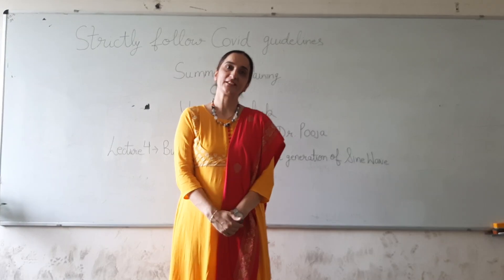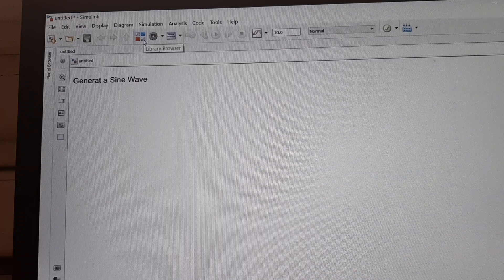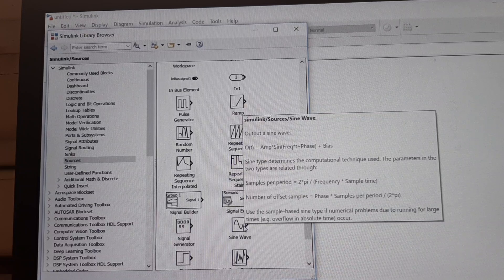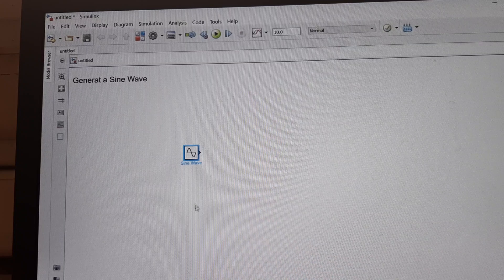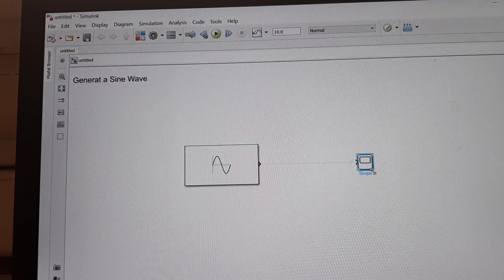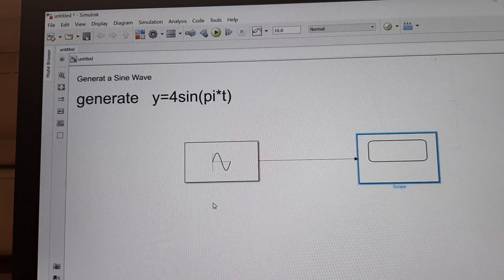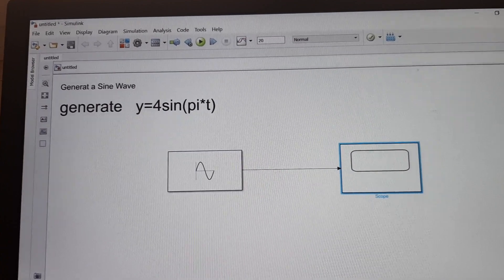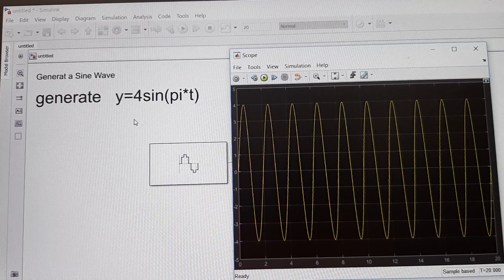Lecture 4: Sine wave generation (live demo)